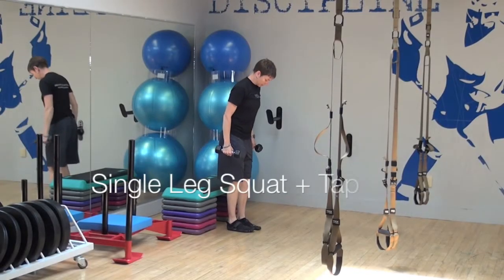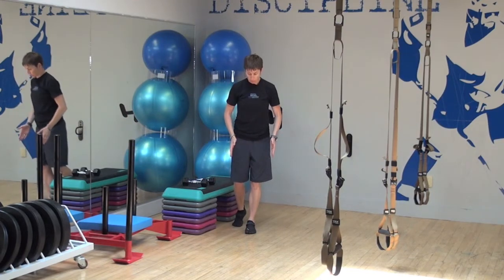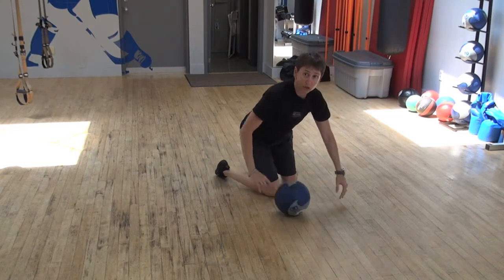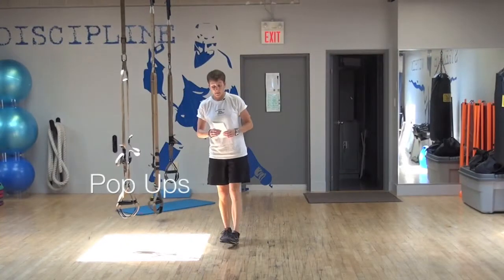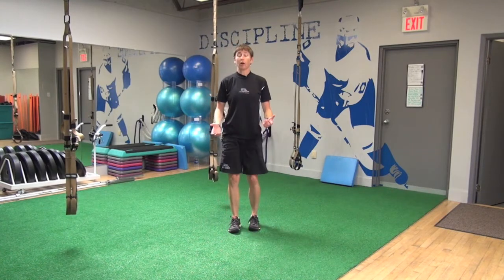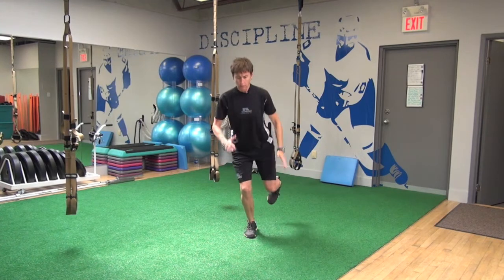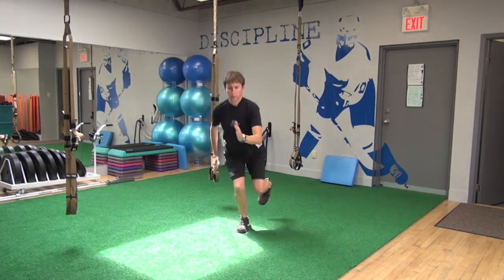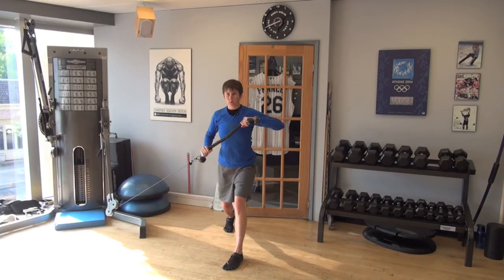InGoalMag.com - In Season Goalie Workout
shares an in season hockey goalie workout that will help you maintain your strength and power during the season, so you are at your peak when the season is on the line.

Failure to follow an in season hockey goalie workout will have you slower and weaker before the end of the first three months of the season.

This video accompanies the article over at InGoalMag.com